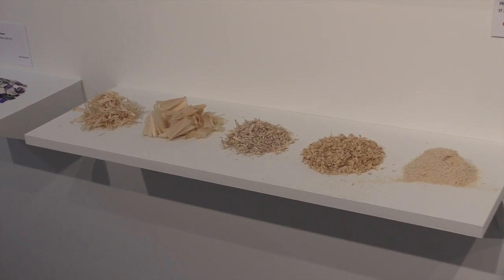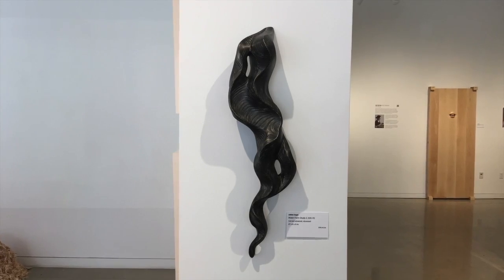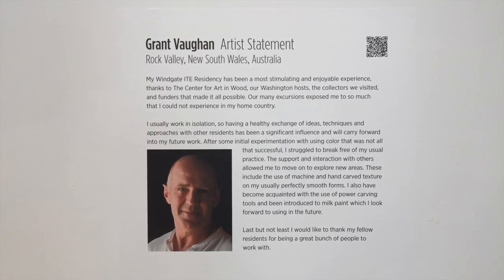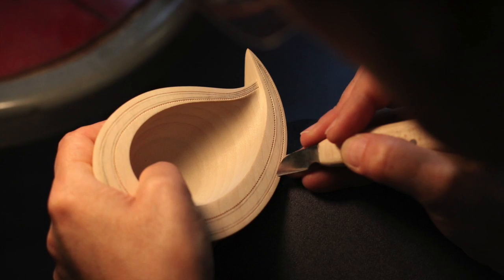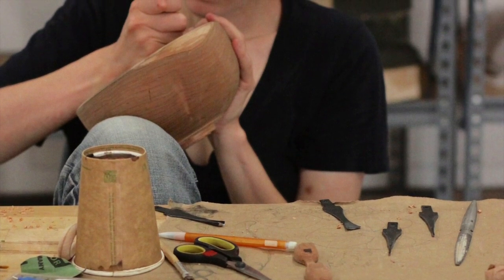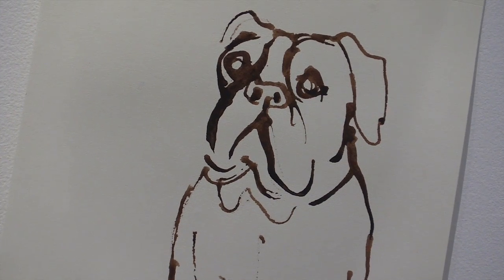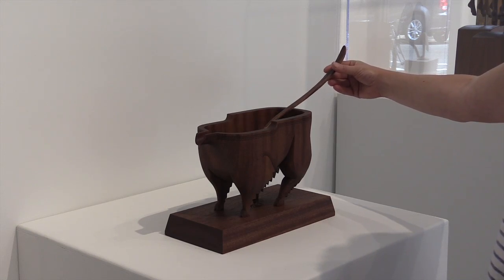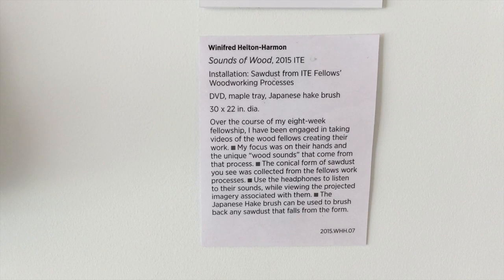The 2015 Windgate ITE International Residency Program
The Center for Art in Wood announces the 2015 Windgate ITE International Residency Fellows and Exhibition. The Windgate ITE International Residency is a collegial experience in which the resident fellows explore new work through research, exploration and collaboration. Working together in the studio makes possible an open exchange of creative and technical innovations. Residents are encouraged to pursue both individual and collaborative work that is explorative and experimental.

2015 marks the twentieth year the Center has sponsored this international residency program in Philadelphia. Five artists, one scholar and one photojournalist have been selected by the Windgate ITE Selection Committee: Doug Finkel, artist/educator, Baltimore, MD; Susan Hagen, artist/educator, Philadelphia, PA; Jack Larimore, artist/educator, Philadelphia, PA; and Mark Sfirri, artist/educator, New Hope, PA. This year the Windgate ITE Residency Program will again be hosted at the University of the Arts (UArts) Wood Shop and dormitories on South Broad Street.

The Windgate ITE Resident Fellows begin their residency in Philadelphia in June 2015. All will live, travel, and work independently and collaboratively for the next 10 weeks.  Typical activities include visits to local and regional museums, nature areas, historic sites, and public and private collections of art.  Sponsored and programmed by The Center for Art in Wood, Philadelphia, and hosted by our partner, UArts, the residency will focus on research, discussions, studio work, experiments and collaborations.

2015 Fellows:
Julia Harrison, USA, Artist
Rex Kalehoff, USA, Artist
Zina Manesa-Burloiu, Romania, Artist
Adrien Segal, USA, Artist
Grant Vaughan, Australia, Artist
Seth Bruggeman, USA, Scholar
Winifred Helton-Harmon, USA Photojournalist

Video by John Thornton